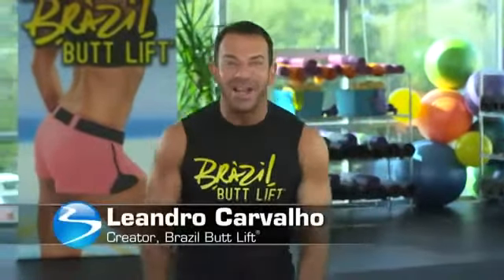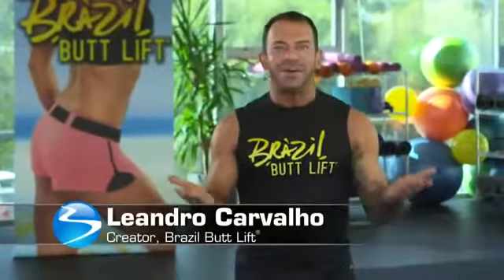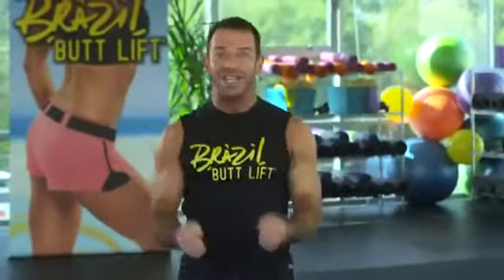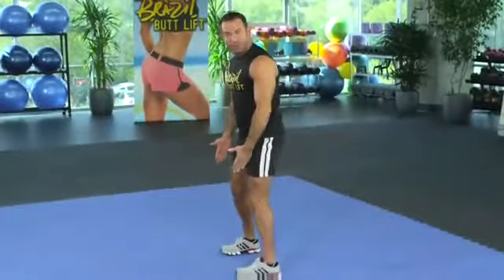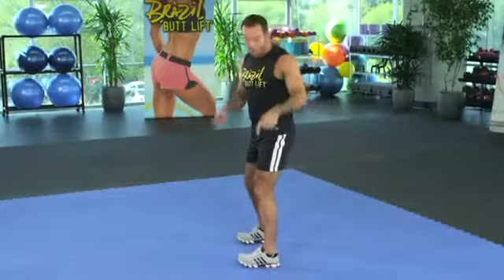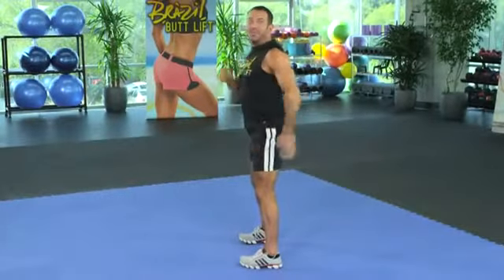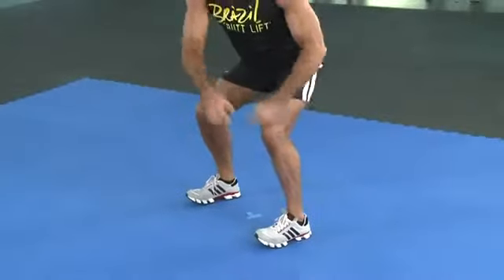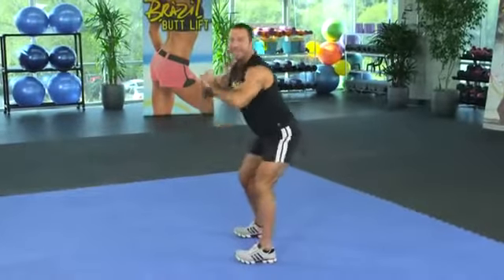Brazil Butt Lift Challenge Group -- Week 1